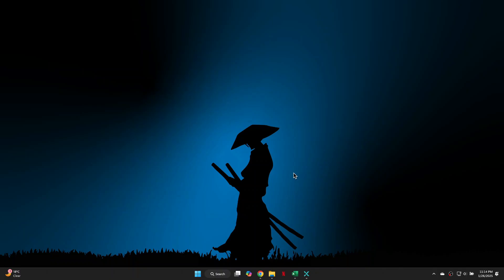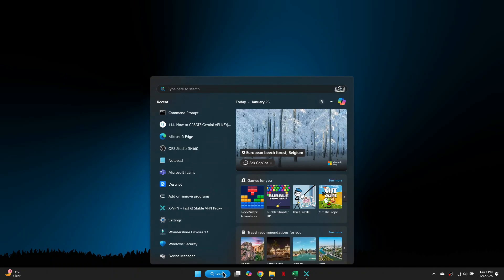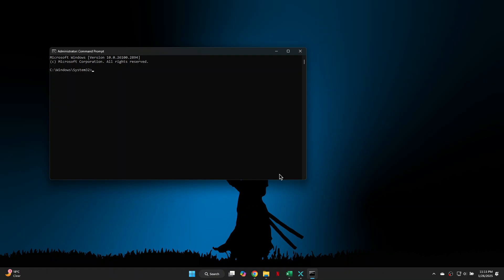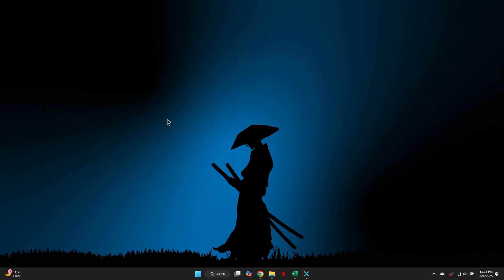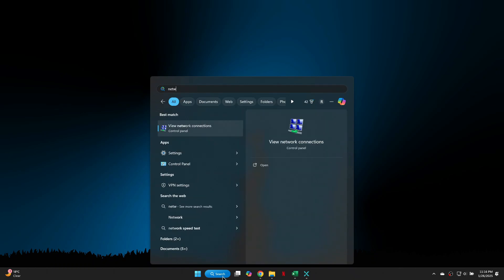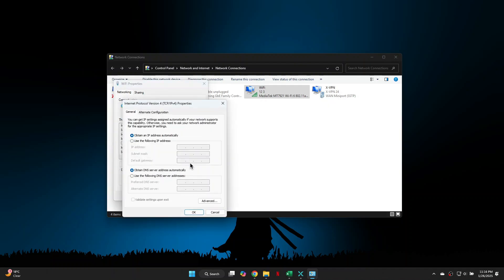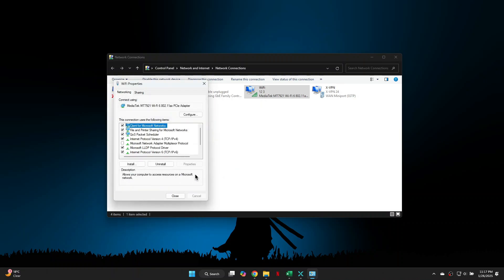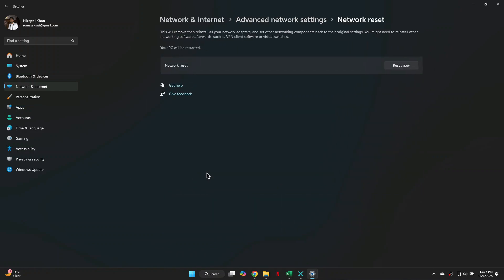How to Fix Fortnite "Network Connection Lost" on PC – Quick & Easy Fix!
Getting the "Network Connection Lost" error in Fortnite on PC? 🛑 Don’t worry! In this video, I’ll show you quick and effective solutions to fix this issue and get back in the game. 🎮🔥